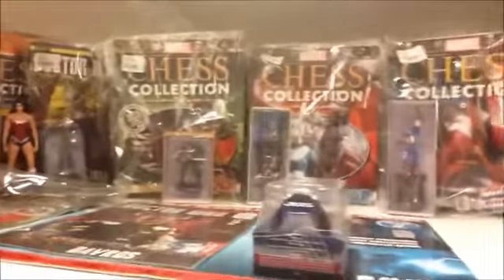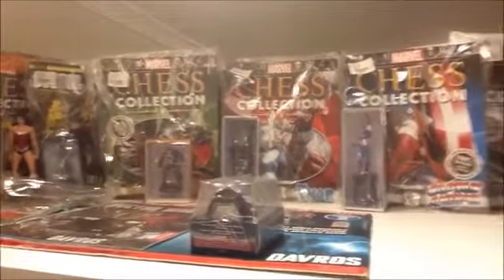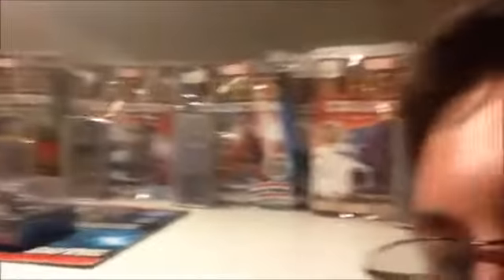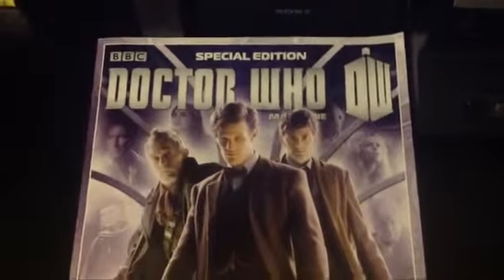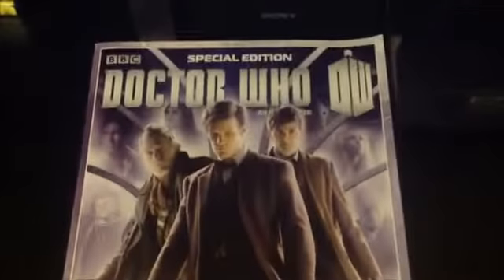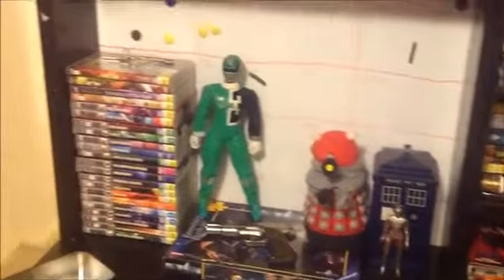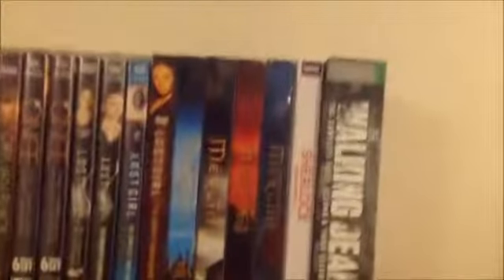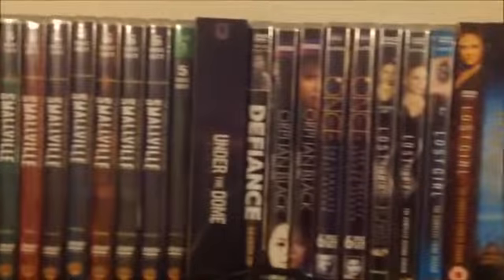Jacobs Room Collecton and Set Up 2